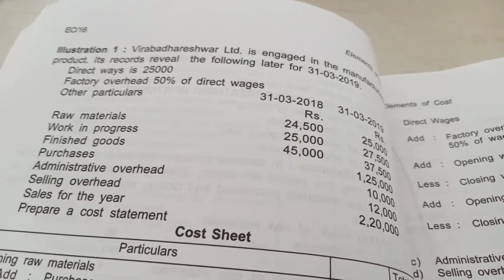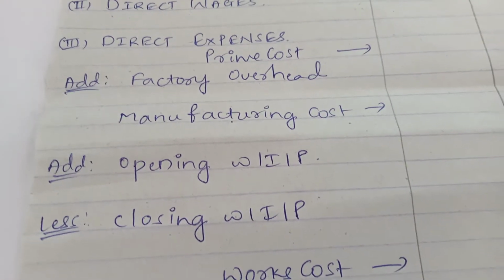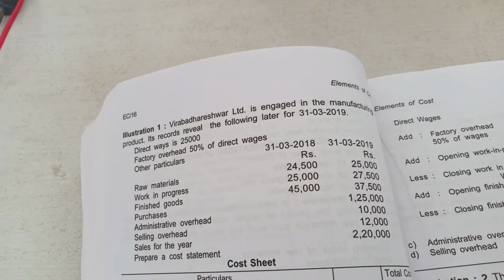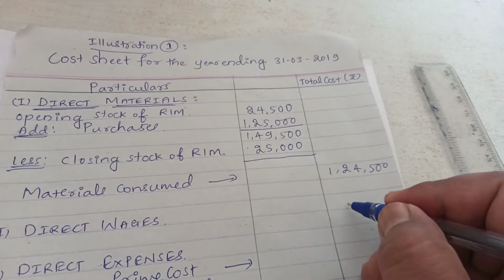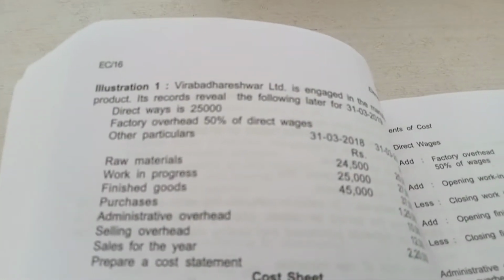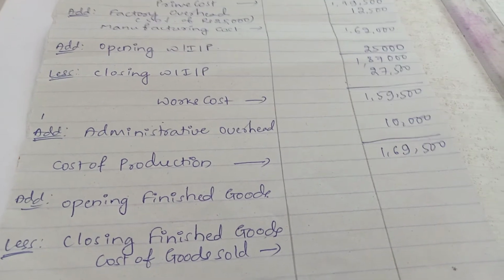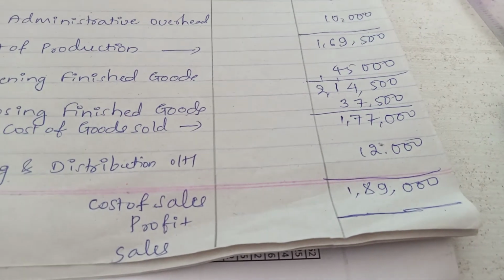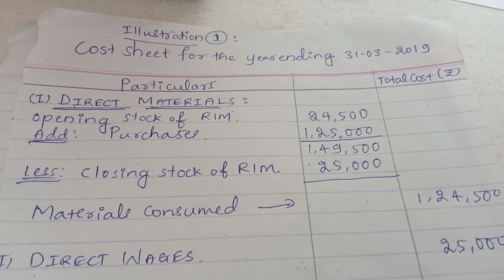Illustration 1 on COST SHEET